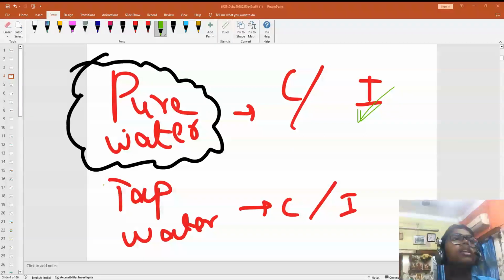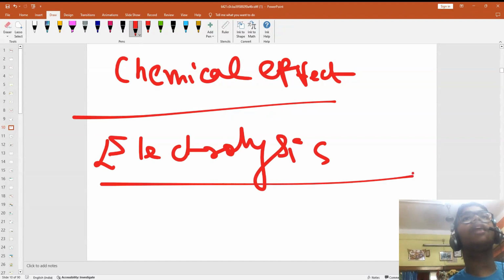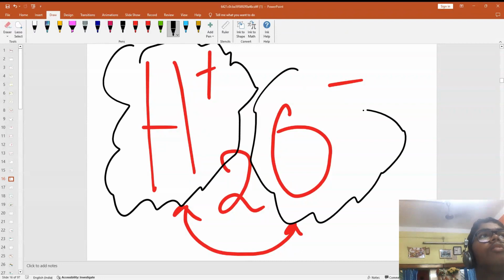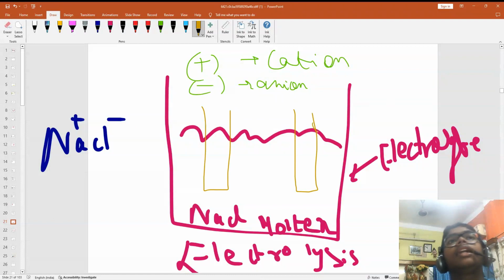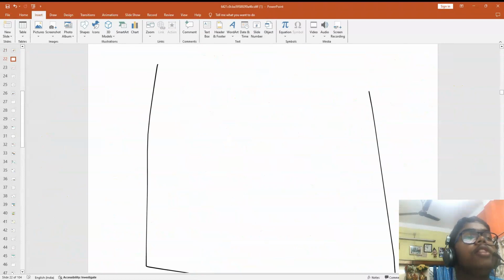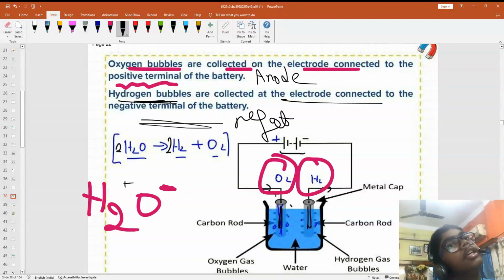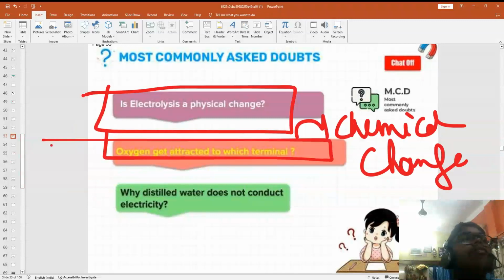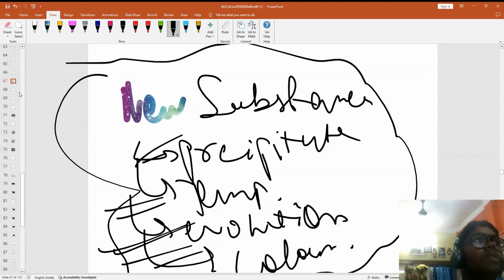CHEMICAL EFFECTS OF ELECTRIC CURRENT(C8)(PART 2)